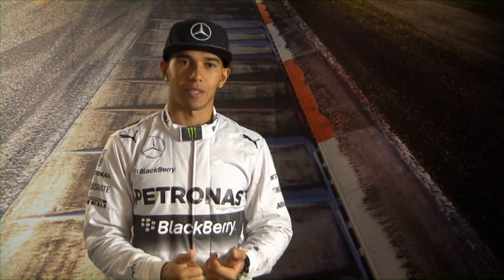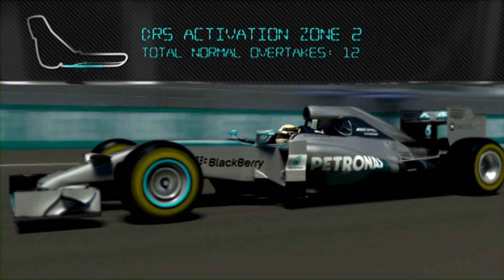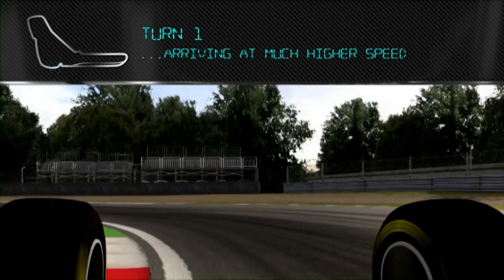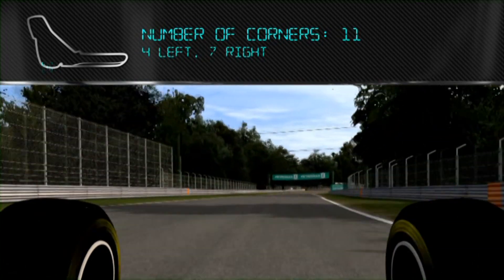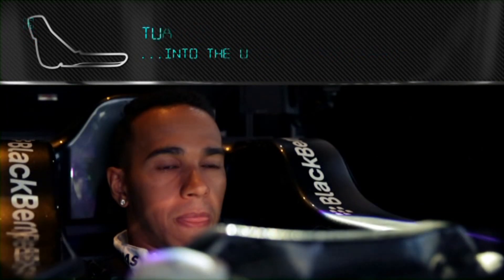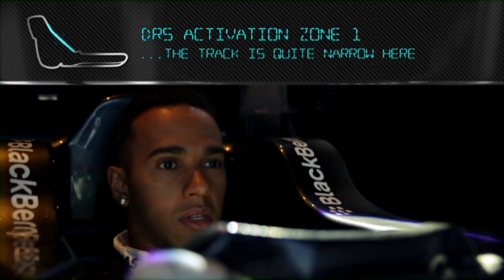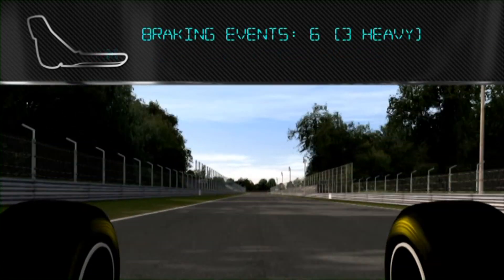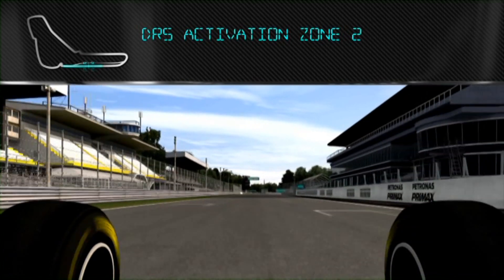F1 2014 | Italian GP | Lewis Hamilton - One Lap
One Lap with Lewis Hamilton in the Formula 1 track from Monza in Italy!